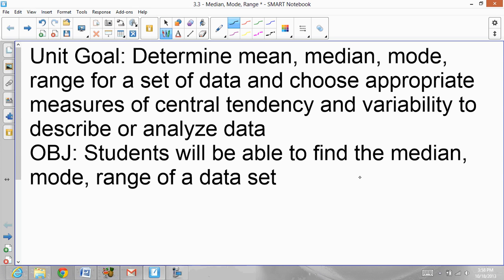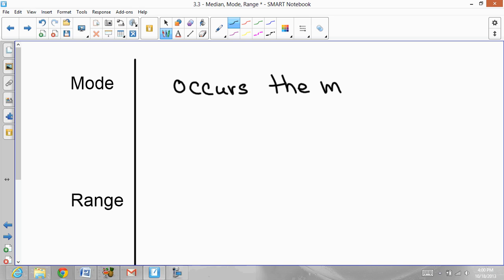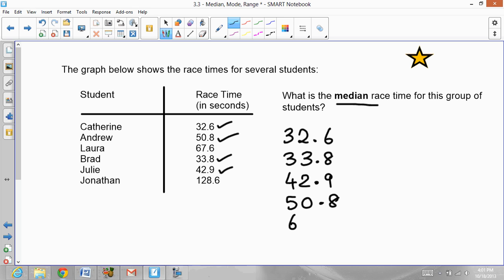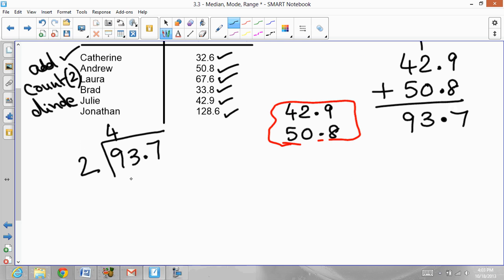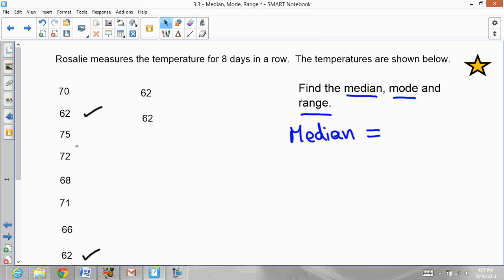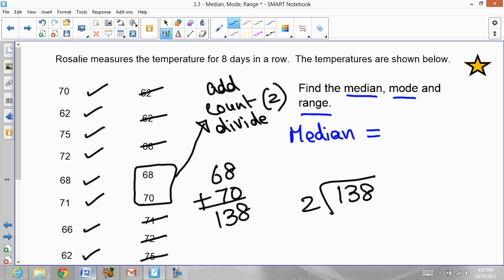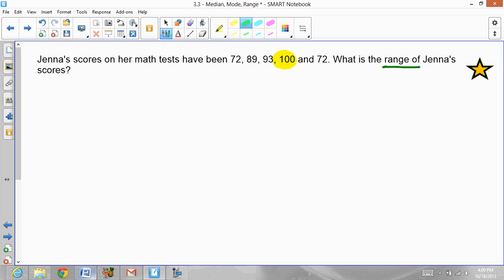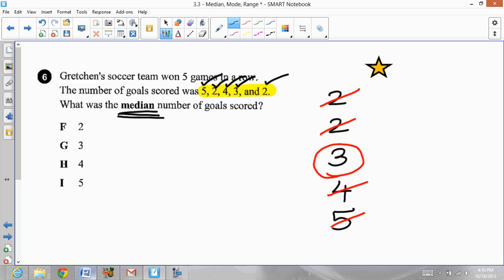3 3 Median, Mode, Range